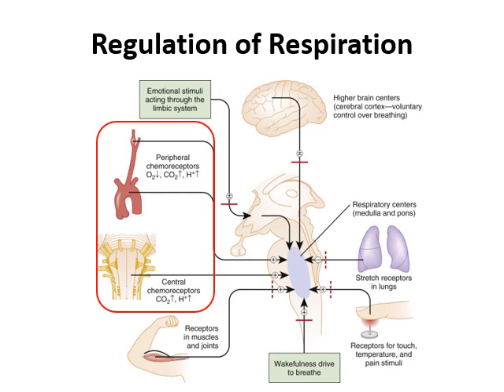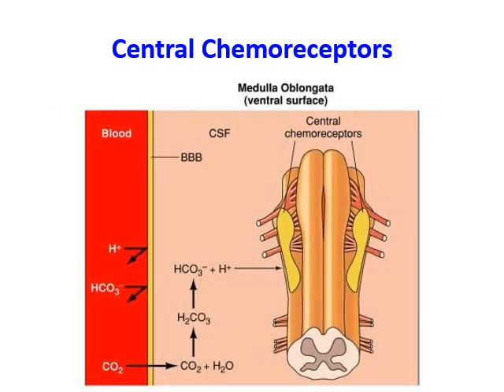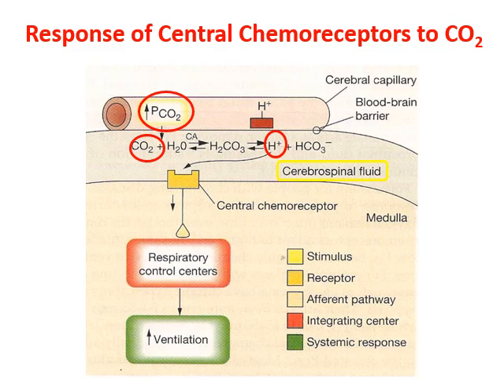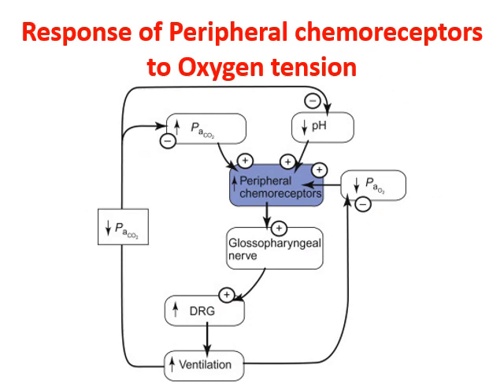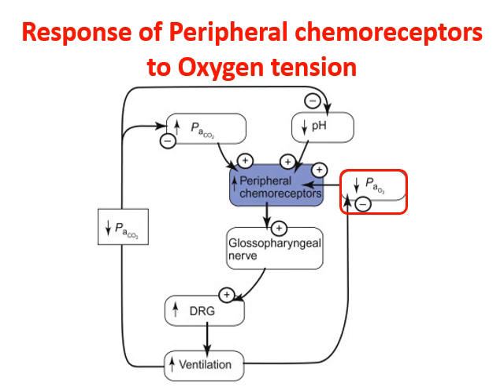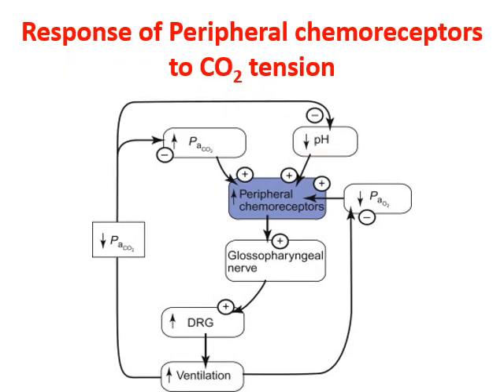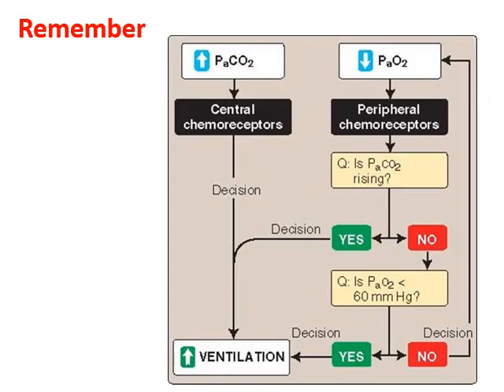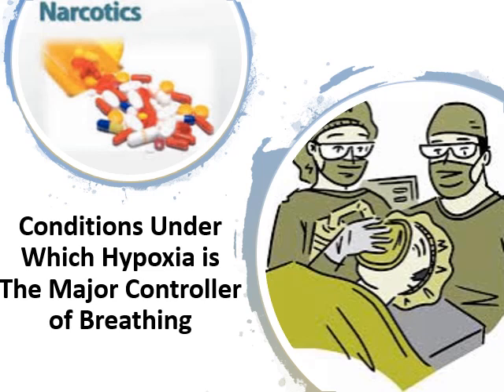Control and Regulation of Breathing -II